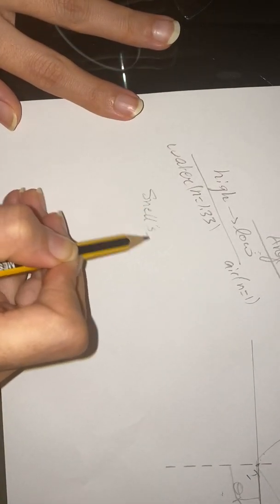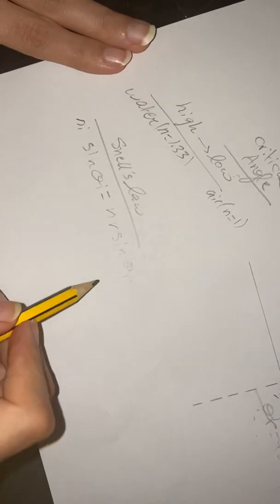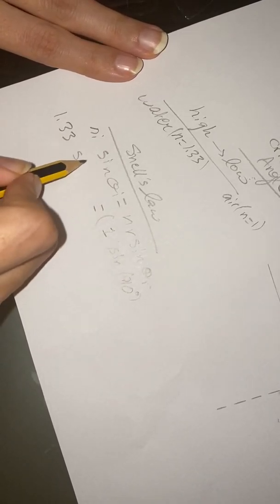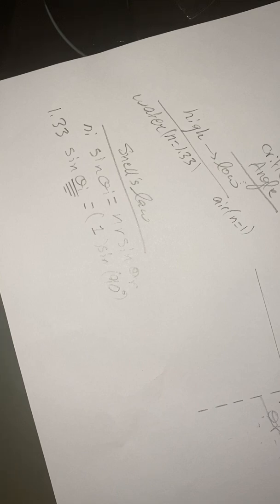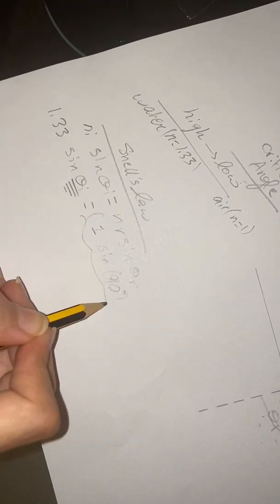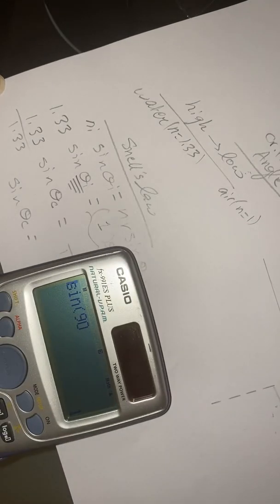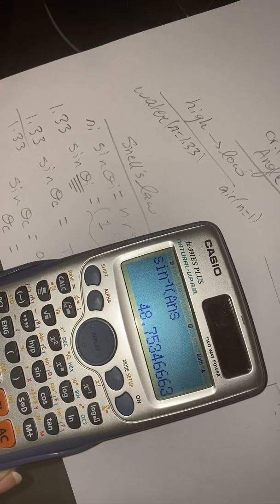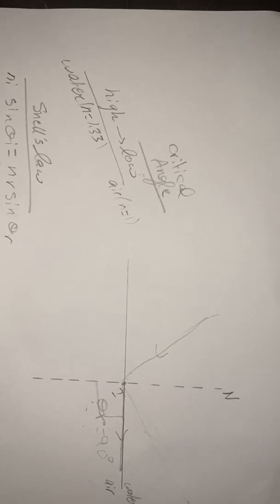Refraction case: critical angle #1